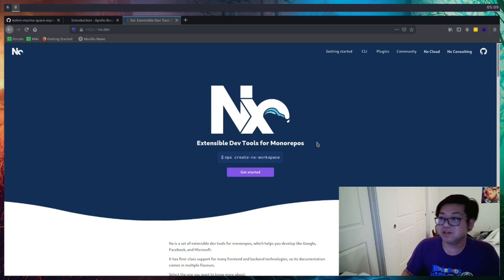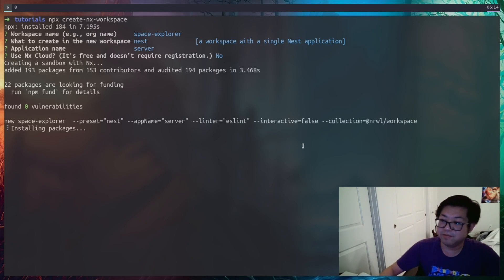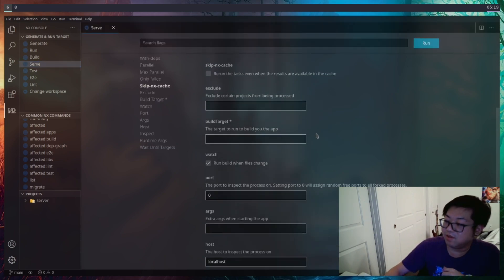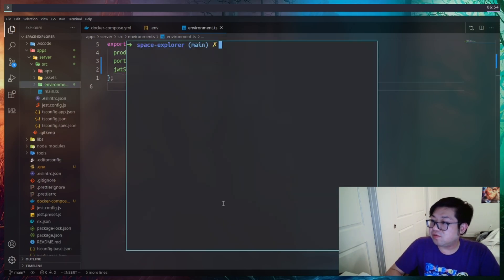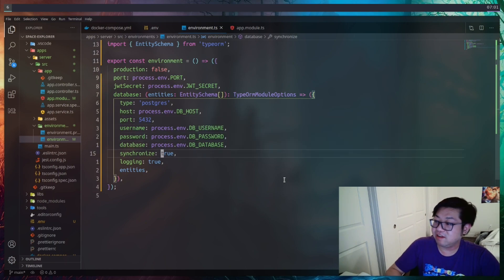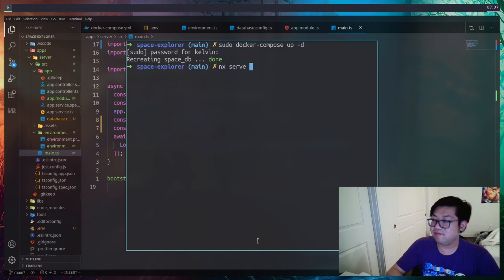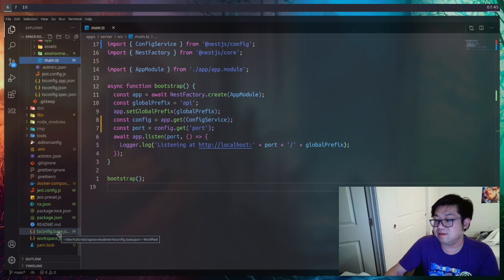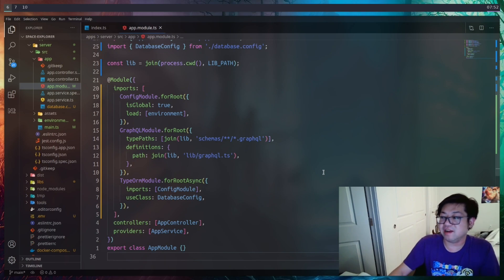Nx Space Explorer [1] - Reinitializing Project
Setting up a Nx Workspaces mono repo to finish the space explorer app that was started a while ago

Timestamps
00:00 - Introduction
01:52 - Create project
02:34 - Exploring the Nx workspace
05:09 - Configuring NestJS
10:58 - Set up NestJS and GraphQL

Links